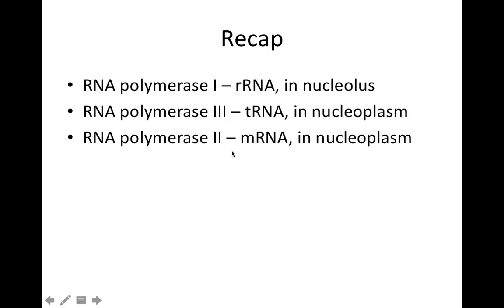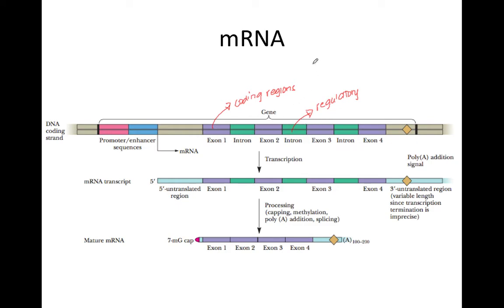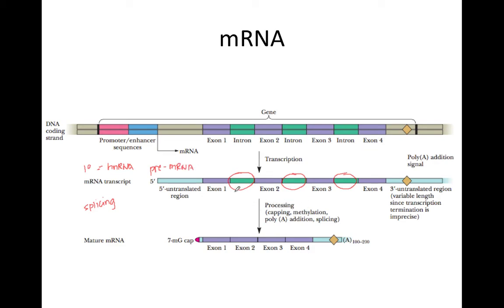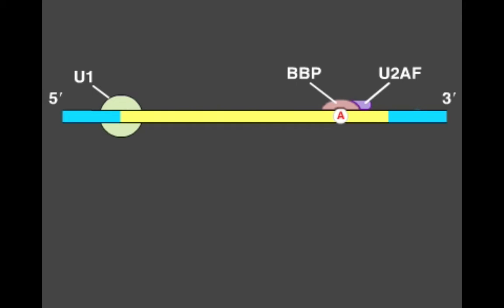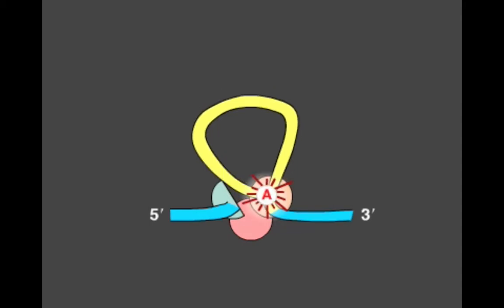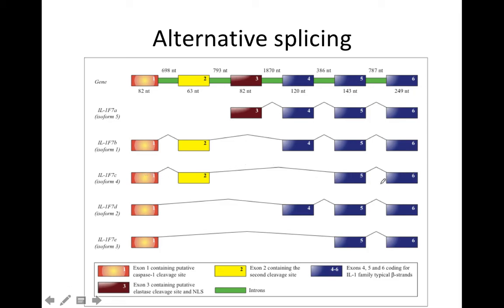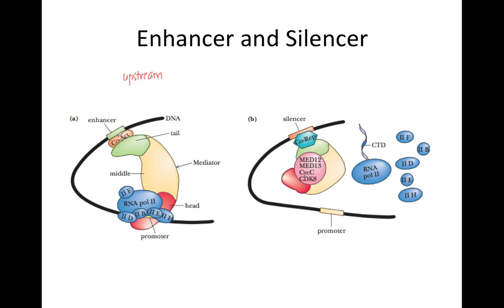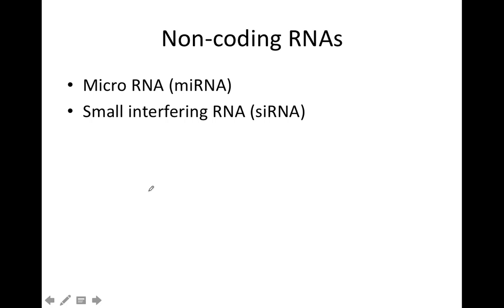Post transcriptional modifications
This explains the post-transcriptional modifications that happen to the primary transcript.